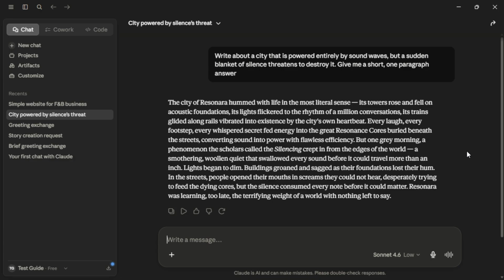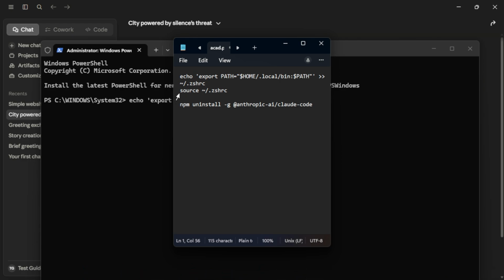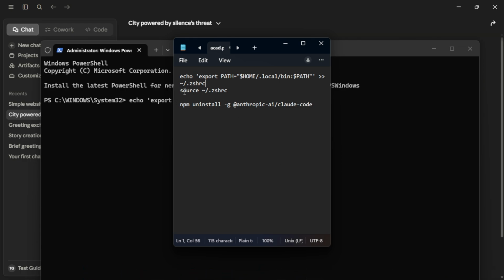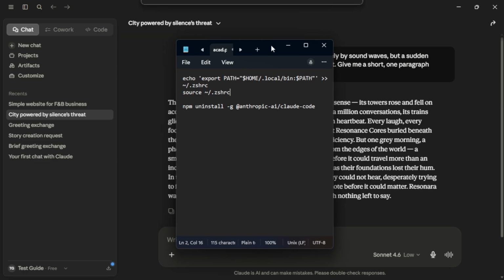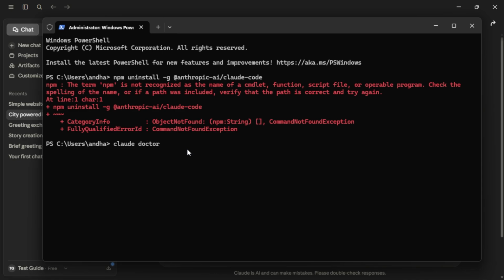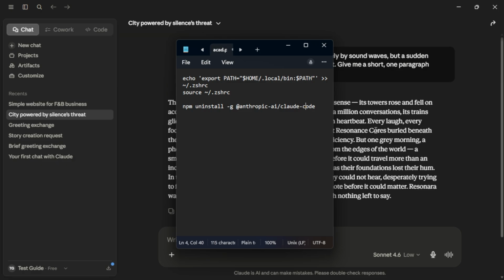How to Fix Claude Code Command Not Found After Installation [2026 GUIDE]